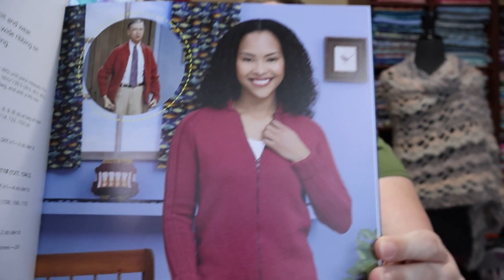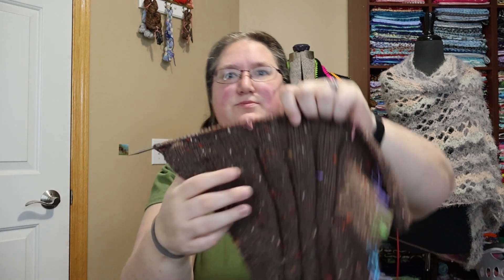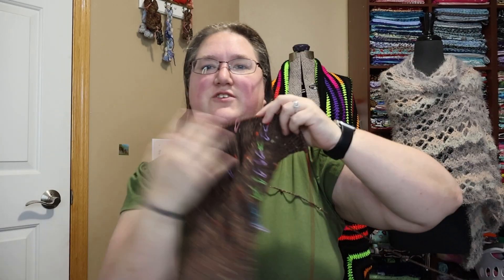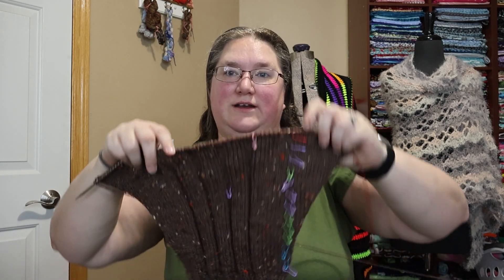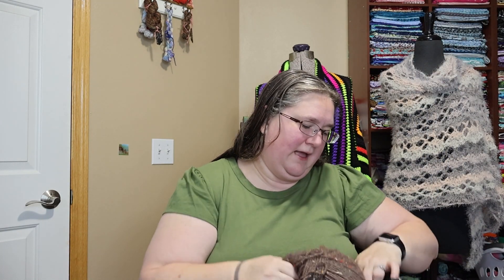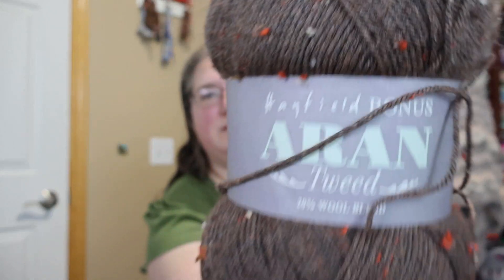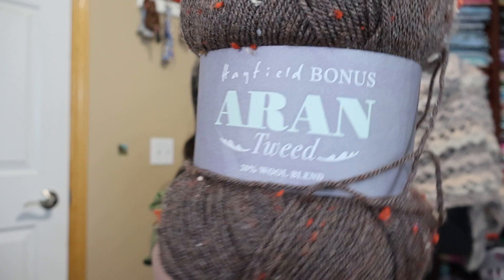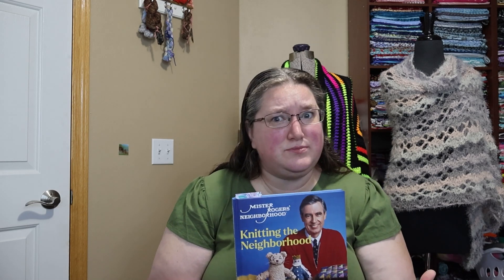Fridays with Fred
Hello!

Let's take a look at the progress I've made on my Beginnings Cardigan from Knitting the Neighborhood.